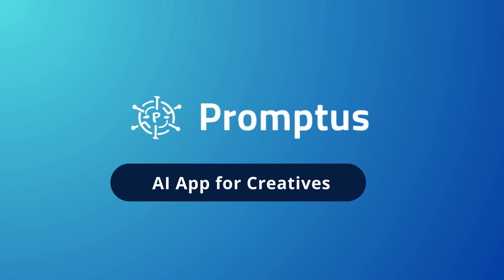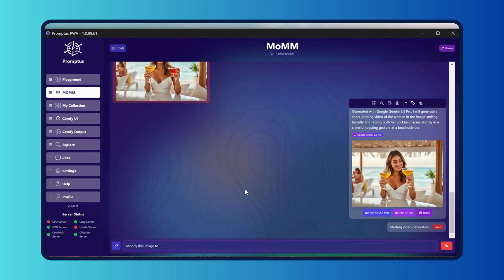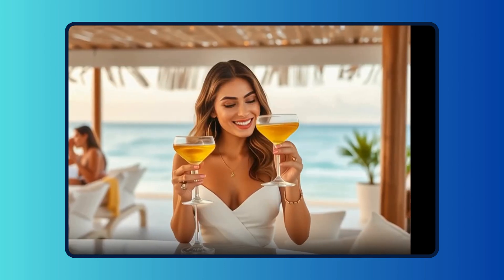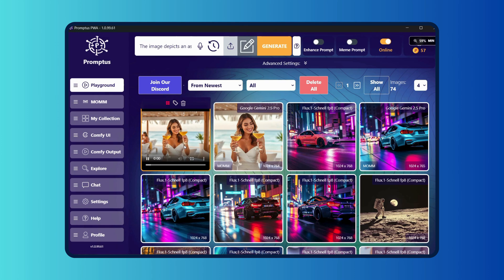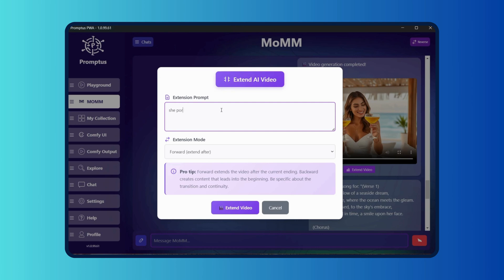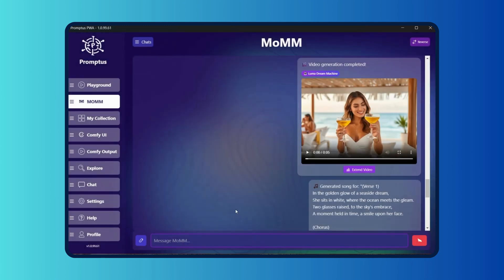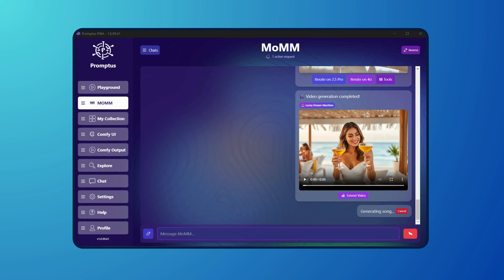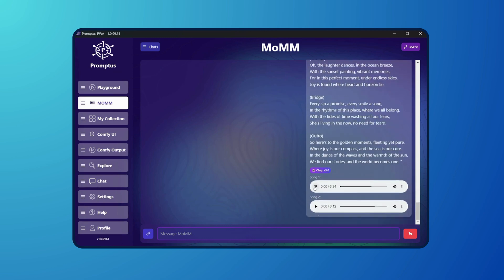Watch Me Animate an Image and Auto-Generate Music with AI (Promptus MoMM Walkthrough)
AI video made easy, use your AI image and create videos with music instantly. In this vidoe, I take a photo of a woman at a beachside bar and transform it into a full animated video and an original song using Promptus AI—no editing skills or music production required.

🚀 What you'll see:

- Turning an image into a video with realistic animations (waves, trees, interactions)
- Extending the video with one click
- Automatically generating music to match the vibe
- Saving, editing, and organizing with Promptus collections
- Why MoMM is the most intuitive multimodal AI out there